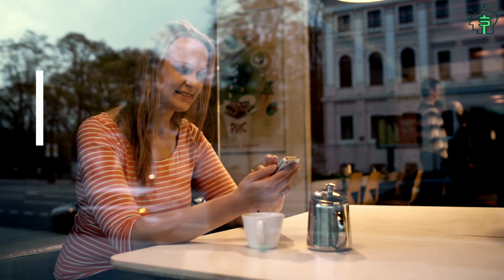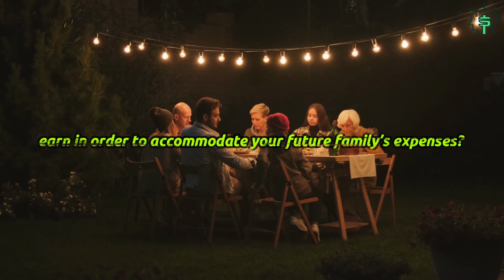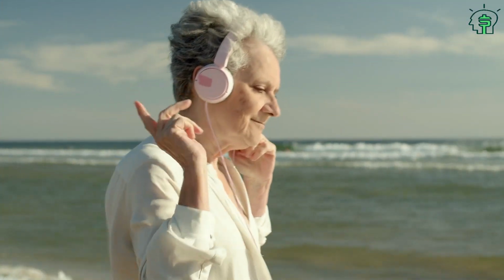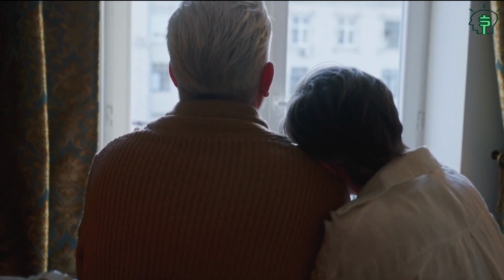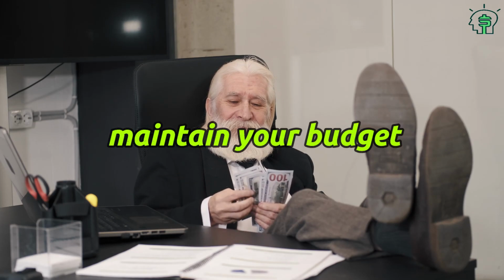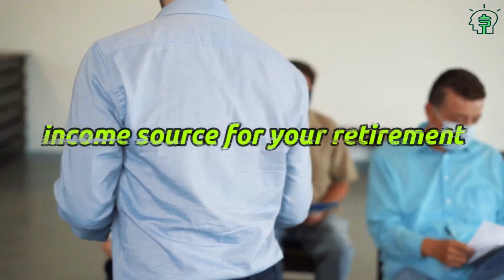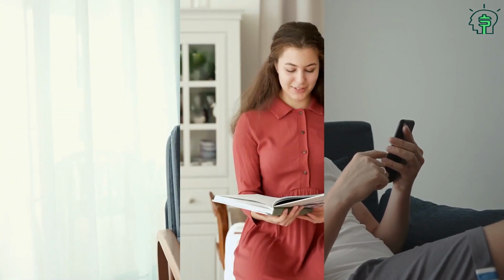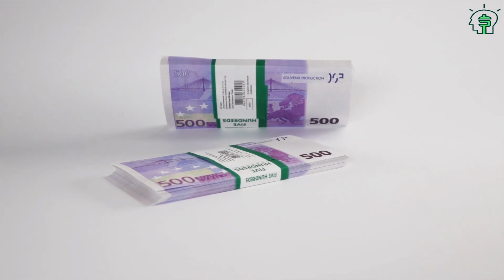10 Things Everyone MUST Do Before Retirement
10 Things Everyone MUST Do Before Retirement

You work so hard all day and night that you fail to notice your retirement closing in. Well, I think it is every worker’s dream to finally earn the one thing important to them other than earning–which is retiring. After years of working on a laborious job, you might be thinking that you deserve the freedom to spend on luxurious vacations or buy the things you wanted for so long but your retirement money might not be enough to accommodate all these fantasies. If you have less than $10,000 in your bank account, then you might want to reconsider your retirement and focus instead on how you’ll get by before your retirement comes. In this video, we’ll be giving you ten things you should do to prepare you for your retirement.

If you are struggling with money, confused about what to do with your extra income, enthusiastic to learn about business, beginner in investments. Whoever you might be, this is the perfect channel for you because we believe that to be finance savvy, Financial Intellect is your buddy!